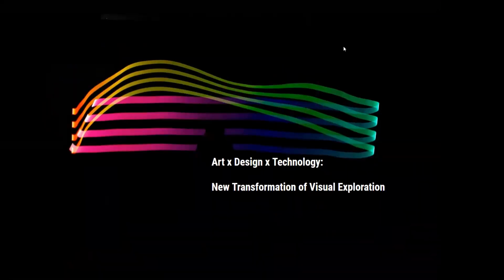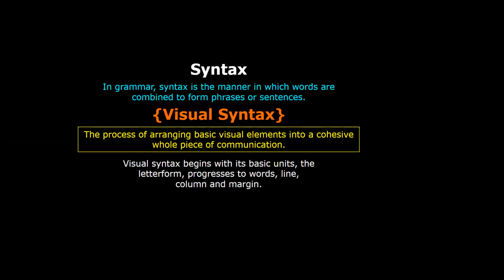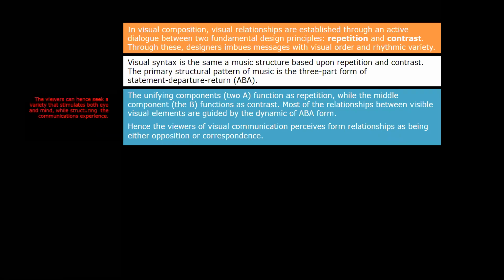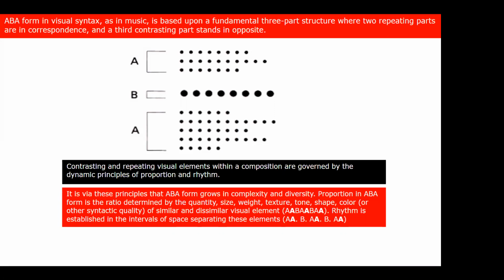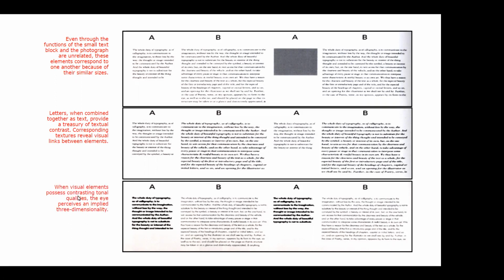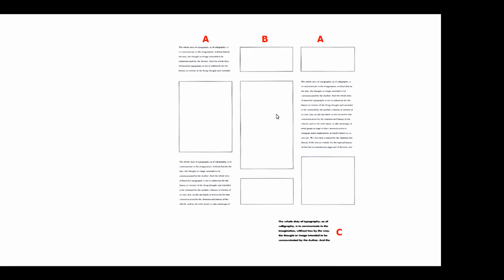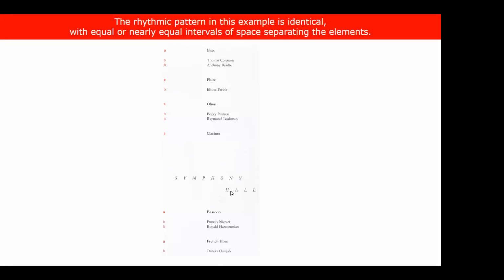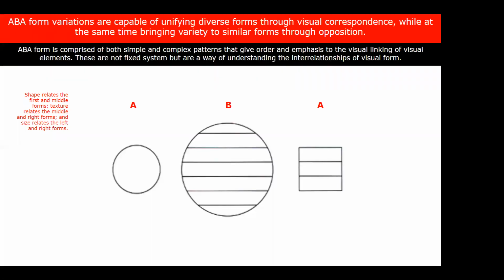IDDA Mini-Lecture Series 7: How we can create a visually attractive communication piece?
• Visual Syntax
• ABA Form